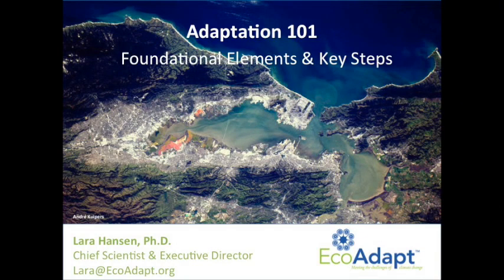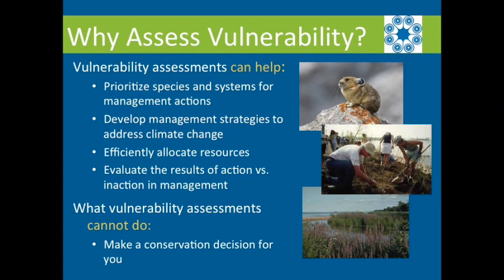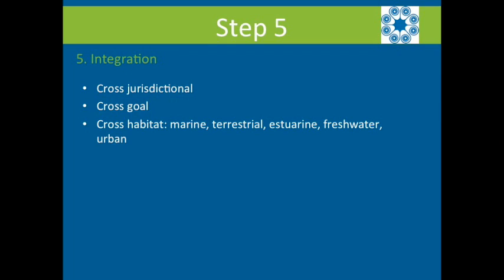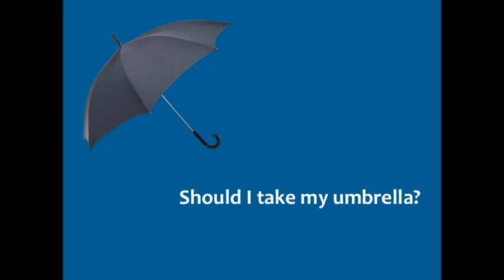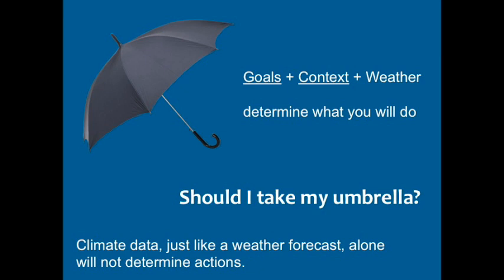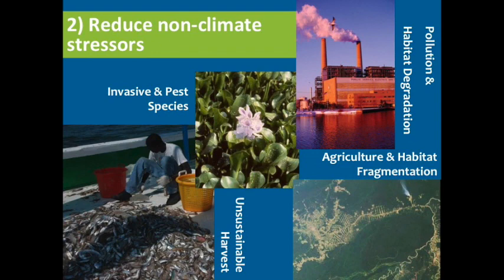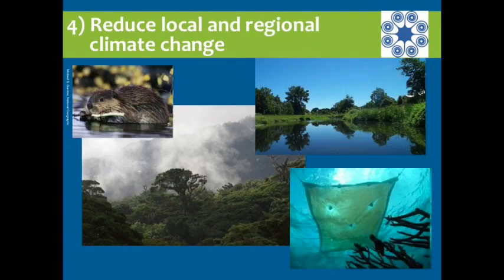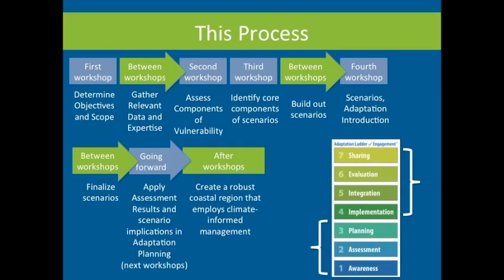Climate Change Adaptation 101: Foundational Elements and Key Steps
This webinar explores the foundational elements and key steps in climate change adaptation given to at the Gulf of the Farallones NMS Climate-Smart Adaptation Working Group meeting.

Speakers:
- Lara Hansen, Chief Scientists and Executive Director, EcoAdapt